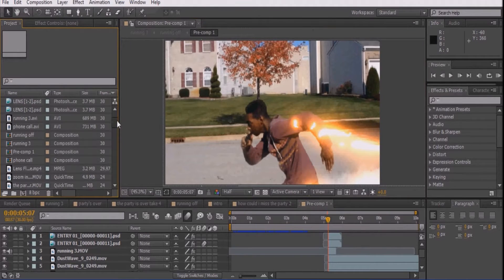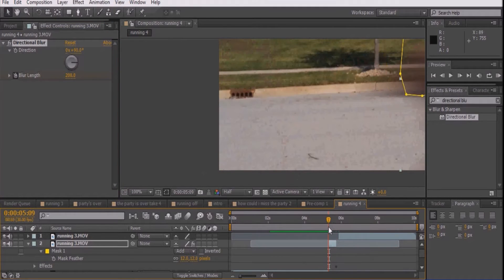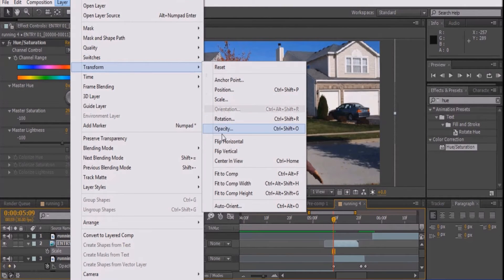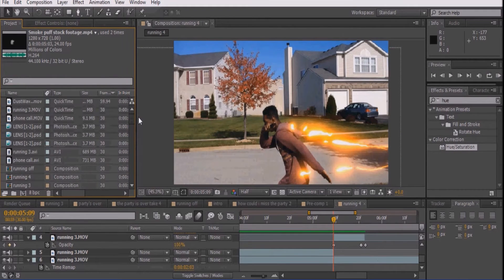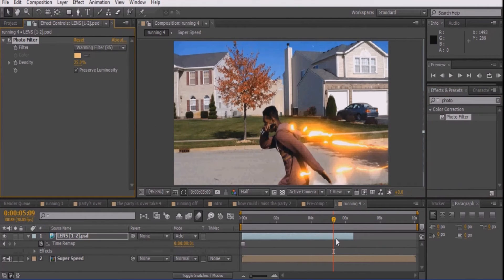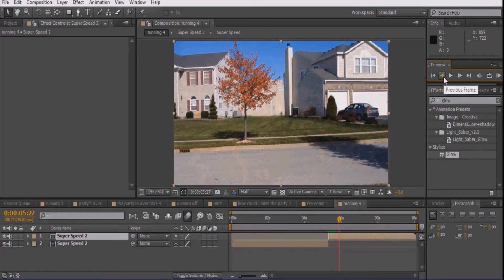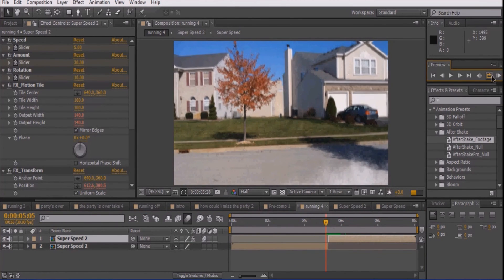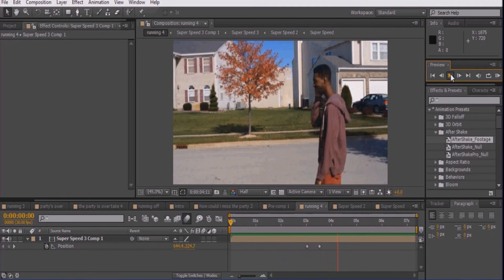How to Run Like The Flash in After Effects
Gotta Go Fast ...wait
The Flash Tutorial
Also if you have any suggestions on what effect I should cover in my next tutorial let me know
Thanks to lonearcherfilms for the effects, their tutorial is a bit longer but nevertheless still worth watching